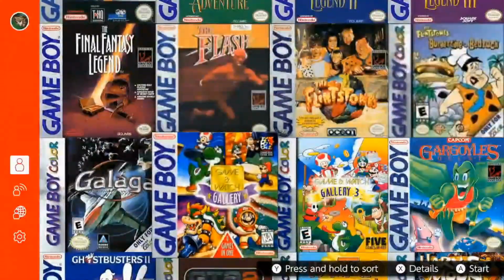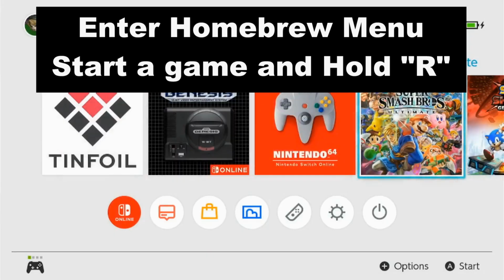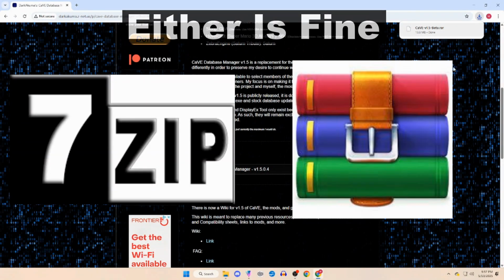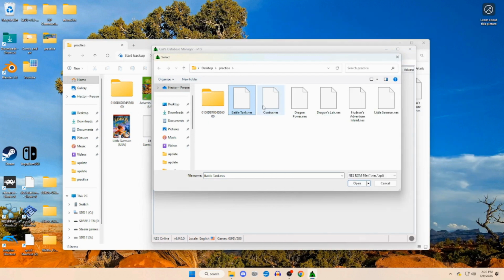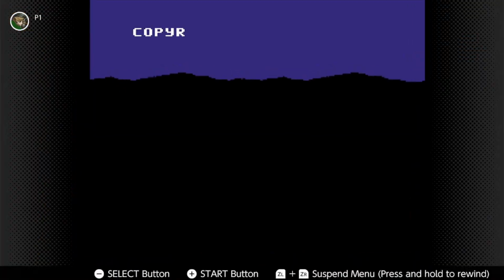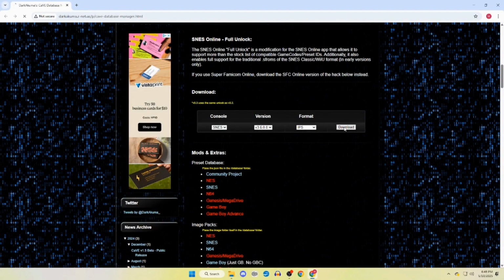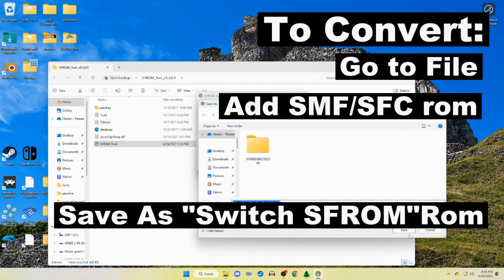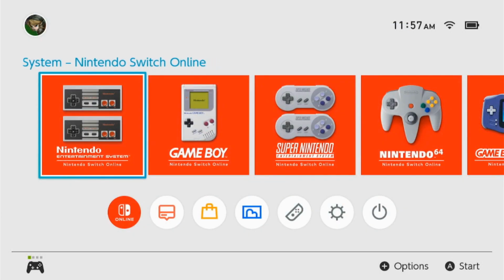Add Games To Your Nintendo Switch Online! Guide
0:00 Quick Recap
0:12 You need a Modded Switch and NSO App Files
1:10 Link You Account Offline
2:32 Useful Info
3:07 Cave Database Manager
3:37 Add Games to GB, GBA, NES, Sega Genesis
4:22 Add Boxart
4:42 Transferring Database
6:02 SNES NSO Section
6:08 Full Unlock Key
7:20 SFC/SMC To SFROM Convertor Tool
8:27 N64 NSO Section
9:33 Closing Thoughts

Databases
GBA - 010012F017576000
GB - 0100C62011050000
N64 – 0100C9A00ECE6000
NES - 0100D870045B6000
SNES - 01008D300C50C000
SEGA GENESIS - 0100B3C014BDA000
Boxart